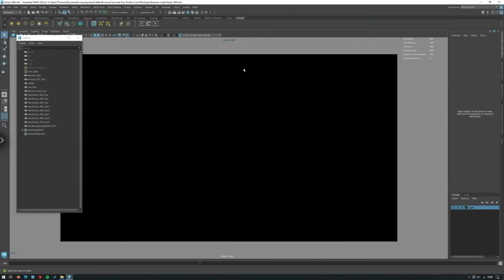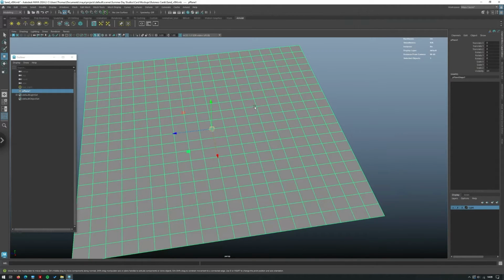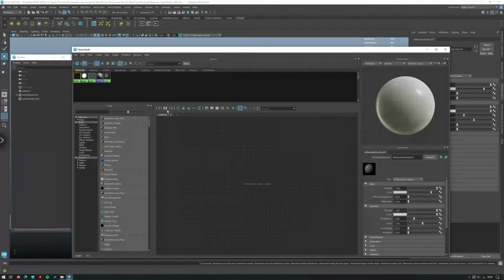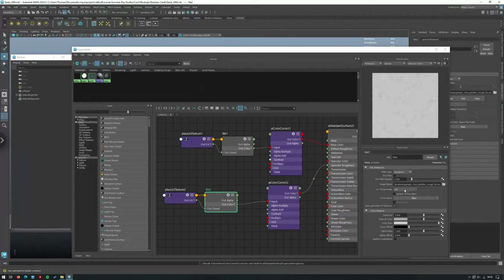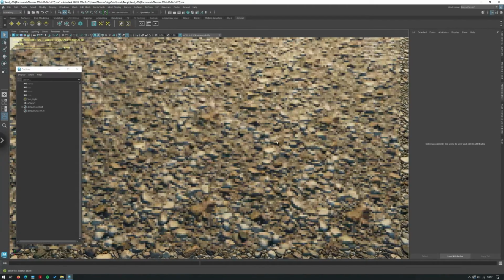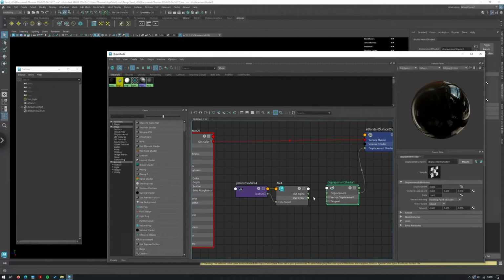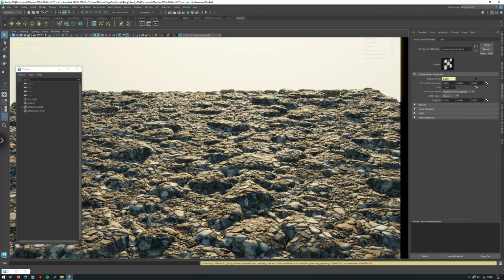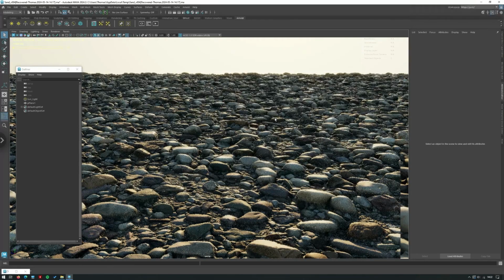How to use arnold to create sand? Maya 3D Texturing Sand Shader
Today we want to share in more detail how we made our beach scene with our business card. If you try and recreate it, please do show us how it went!